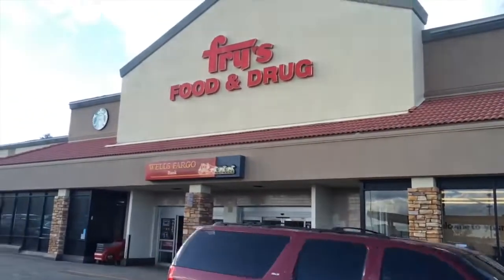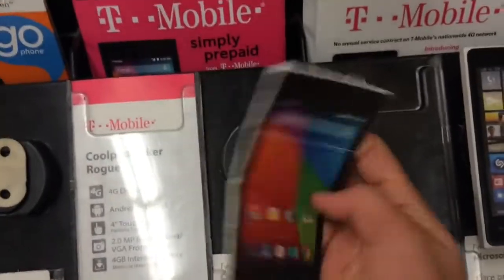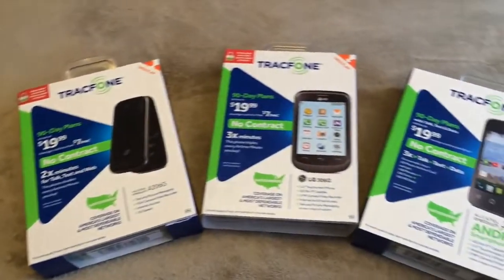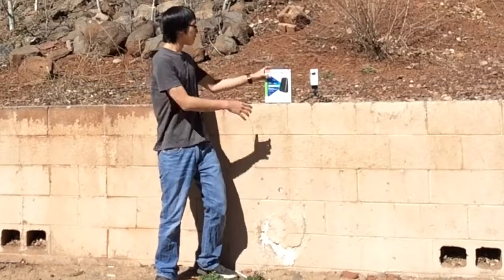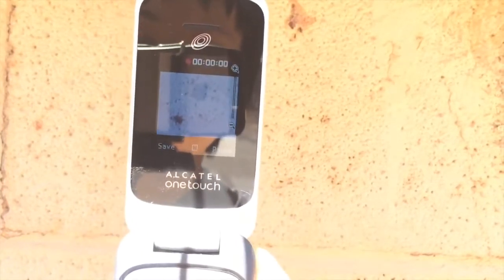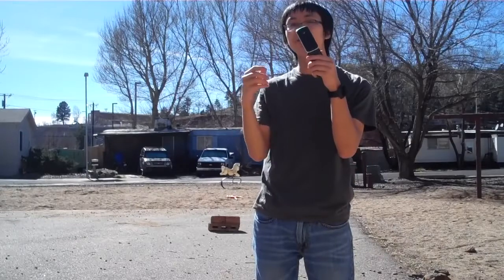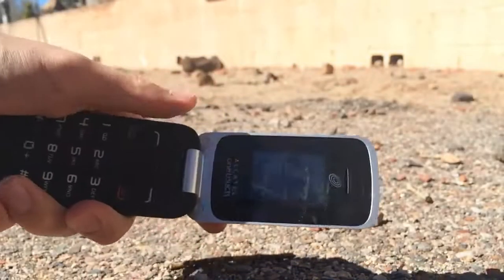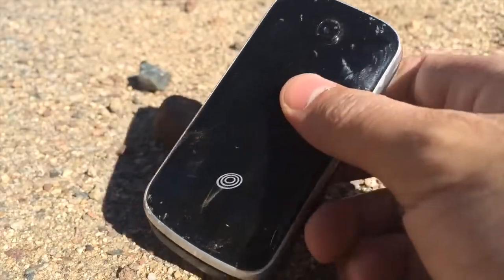Bored Smashing - GROCERY STORE PHONES! (S1E1)